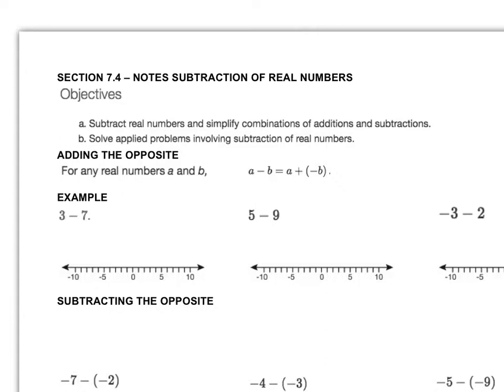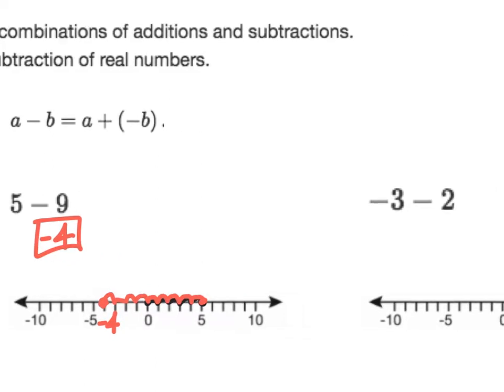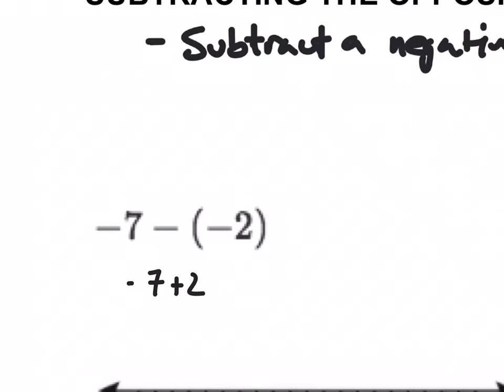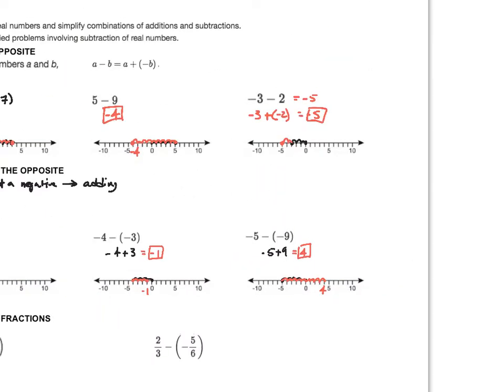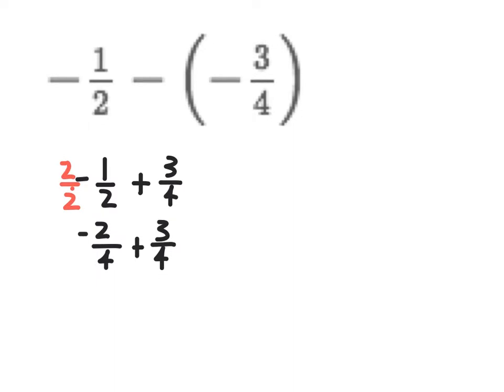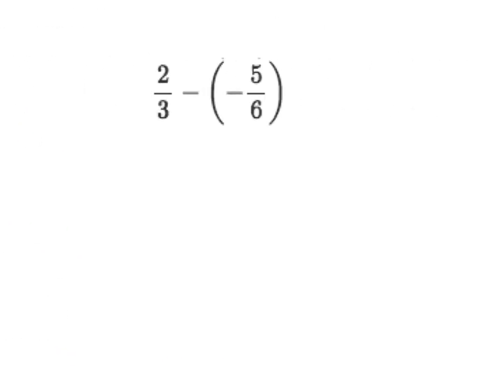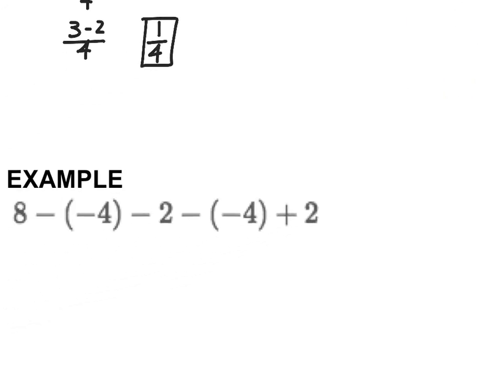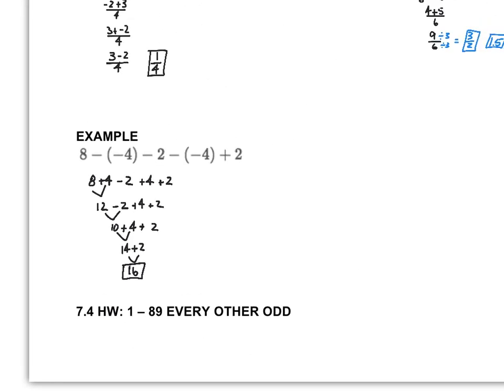CMC - MATH 050 - SECTION 7.4 - NOTES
This is a video for Section 7.4 Notes which is about subtracting real numbers.